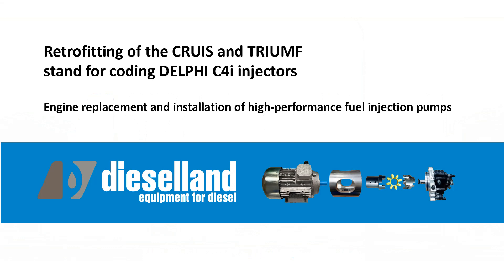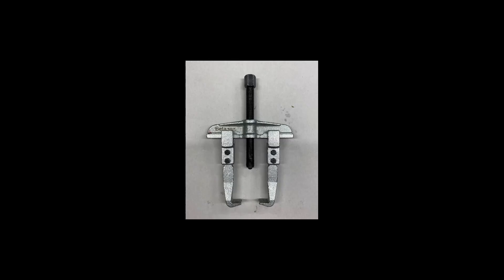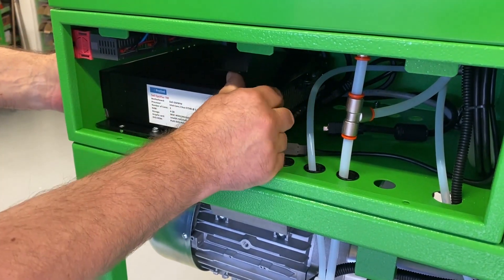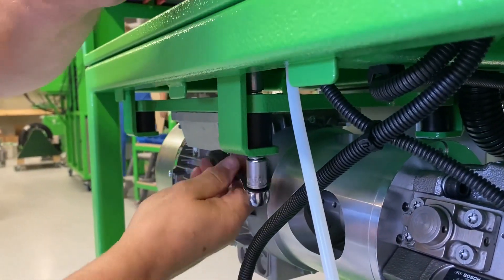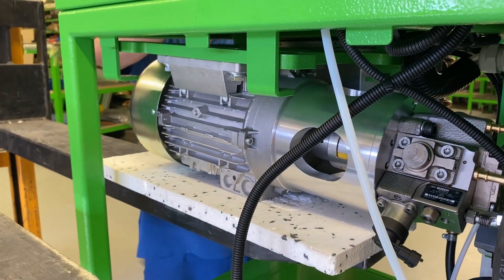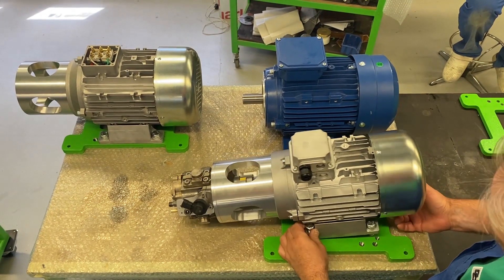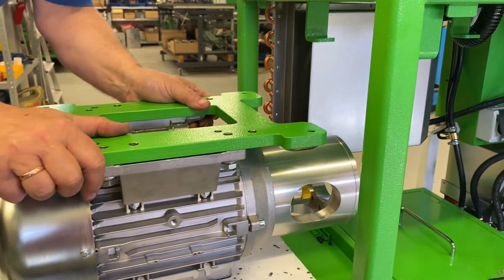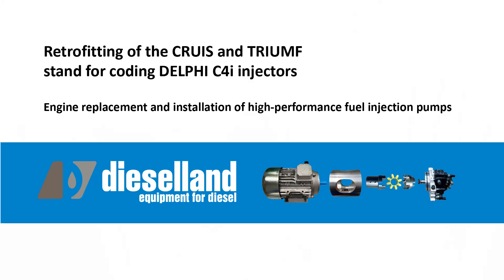Retrofitting of CRUIS, TRIUMF, CR-Jet test benches for 5.5 kW electric motors